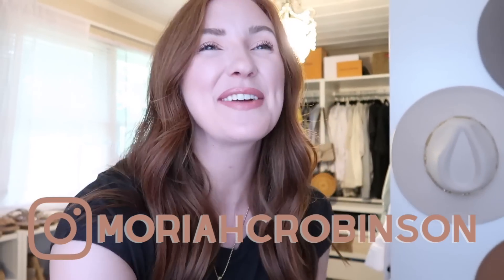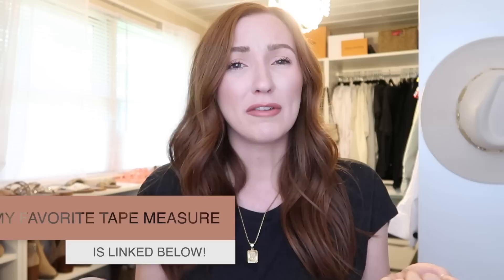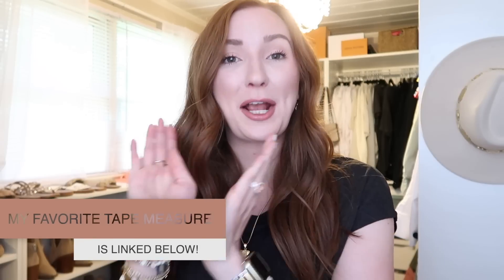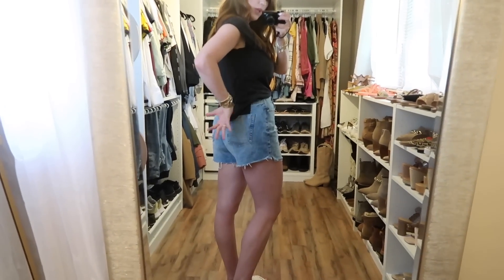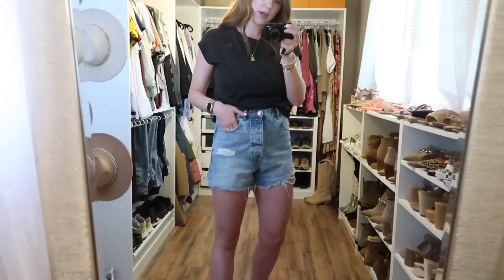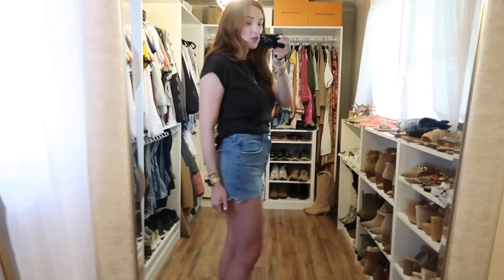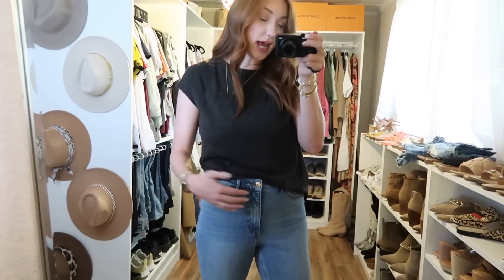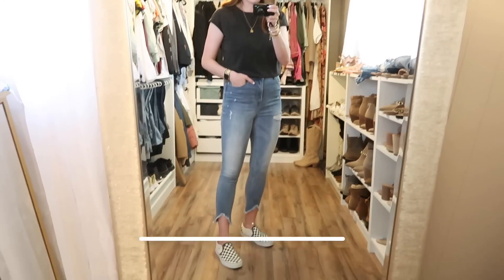BEST DENIM | Affordable, Mid, & Luxury *THE ULTIMATE GUIDE* | Moriah Robinson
XO

-VIDEO MENTIONS-
Fabric Tape Measure
Abercrombie Shorts
Walmart Straight Leg Jeans
Walmart Curvy High Rise Jeans
Agolde Jeans

Chloe Shoes (40, up 1/2)
Vans (9.5, tts)
Braided Heels (10, up 1/2)
Schutz Heels (10, up 1/2)

Black top (tts)

-CHAPTERS-
0:00 Intro
0:49 Sizing Information
2:40 Shorts
5:27 Jeans
11:03 Outro